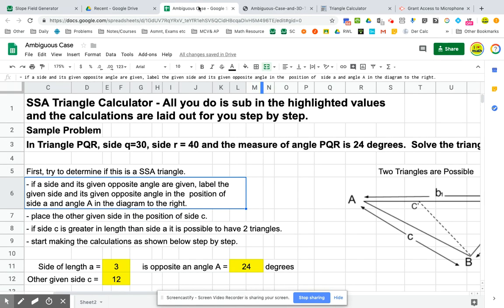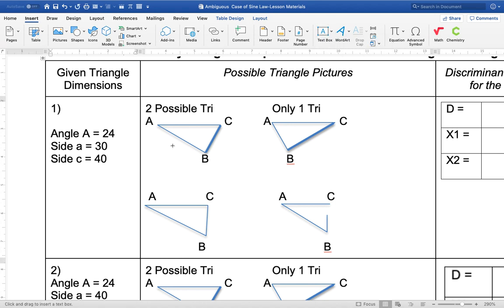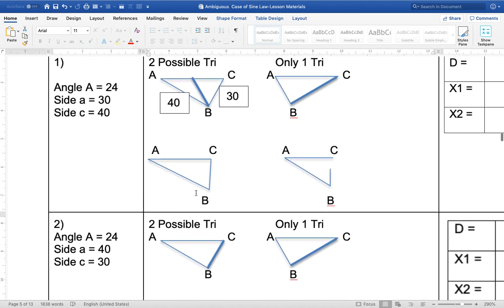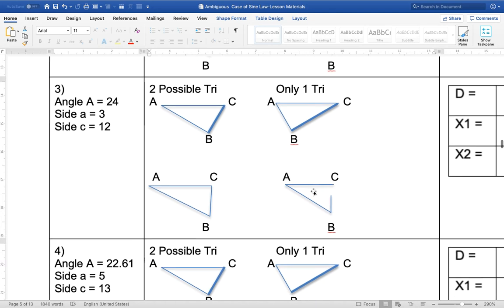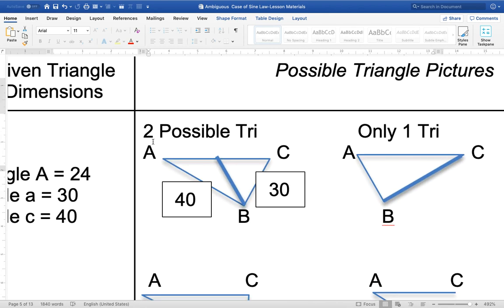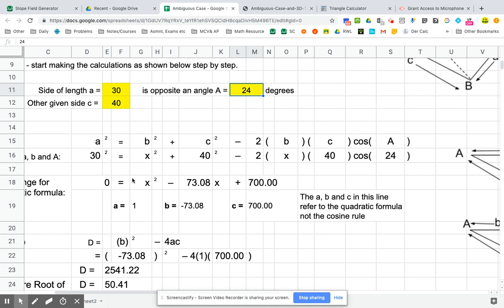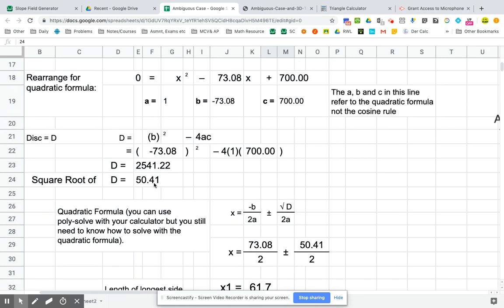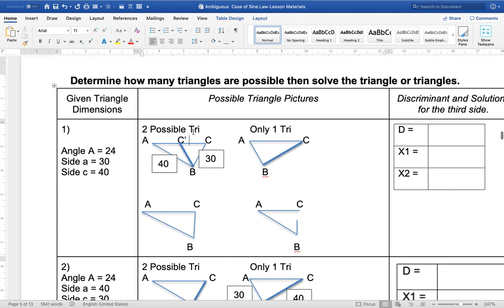Ambiguous Case Video 1